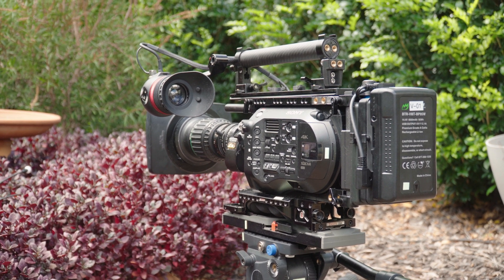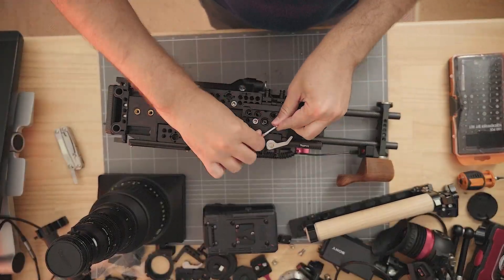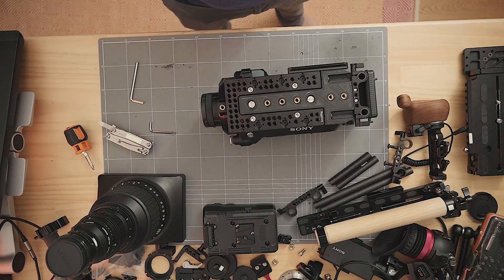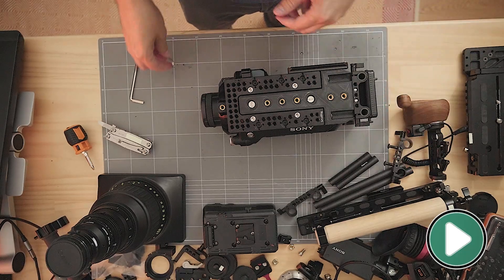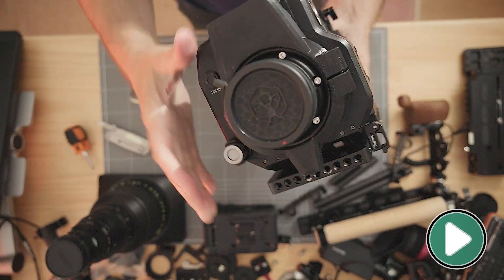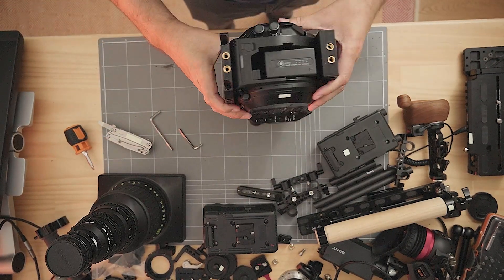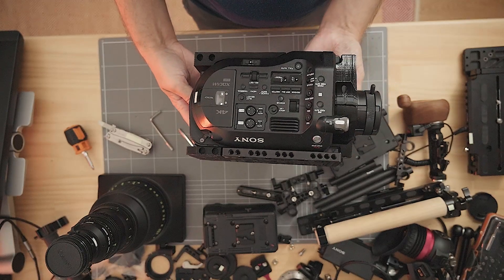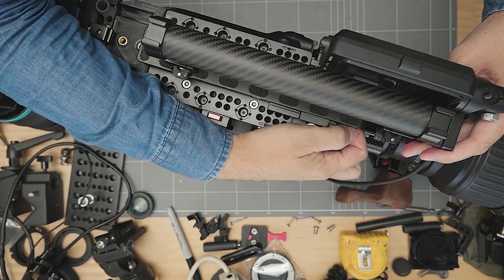Designing and 3D Printing Custom Camera Parts (that are actually good) // FS7 V Back and Plates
The 3D printed parts discussed in this video are my own design, they are not for sale, and should NOT be sold by anyone else. You can download the STL files to print yourself here for FREE:

PETG filament black
1/4-20 heat set inserts
M3 (M3x3.5x4.6x6) heat set inserts
15mm ( 15x12 matte) Carbon Fiber rods
2x Smallrig dual rod clamps
2x 3/8-16 tripod plate screws
4x 1/4-20 short cap head bolts
2x 1/4-20 long dome head bolts
a V mount or Gold mount plate (and a FS7 Dtap to barrel power converter cable)

One Thing - ChillPeach
Loading - ChillPeach
little break - ChillPeach
In Dreamland - ChillPeach